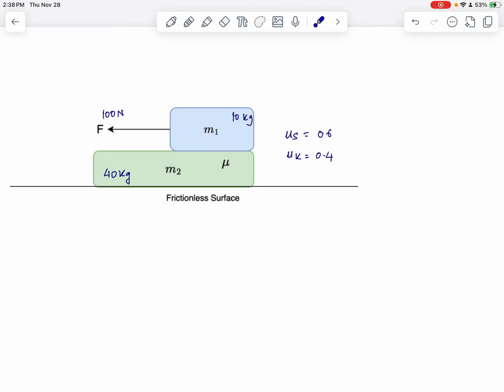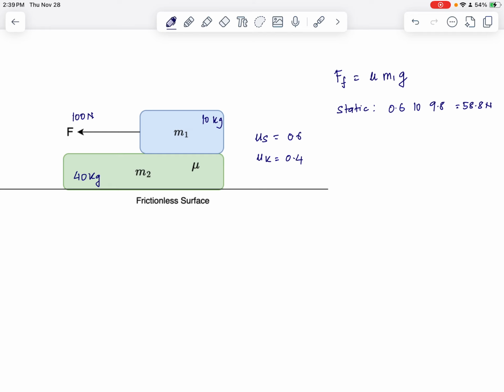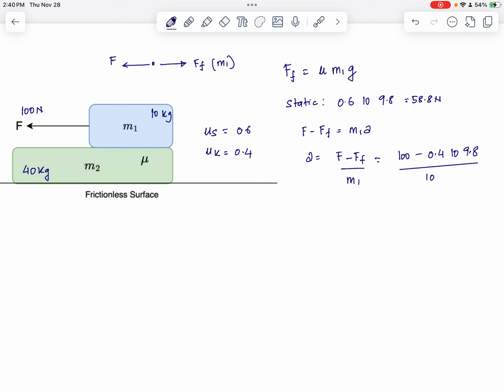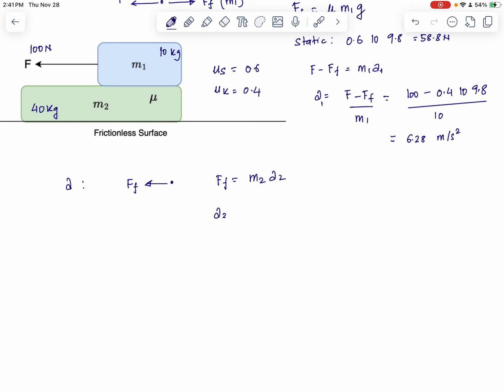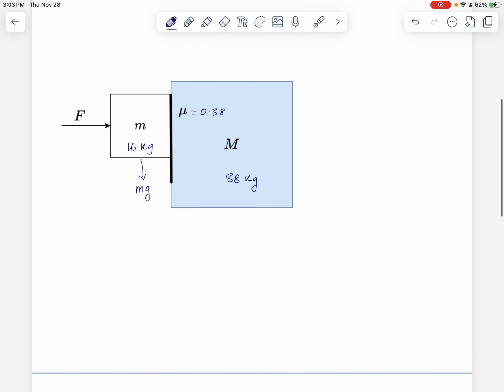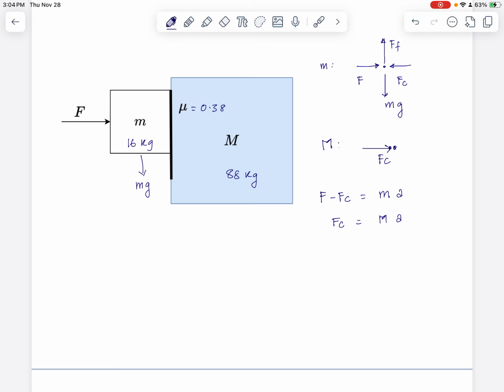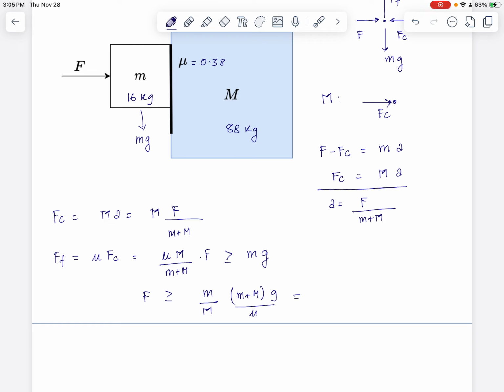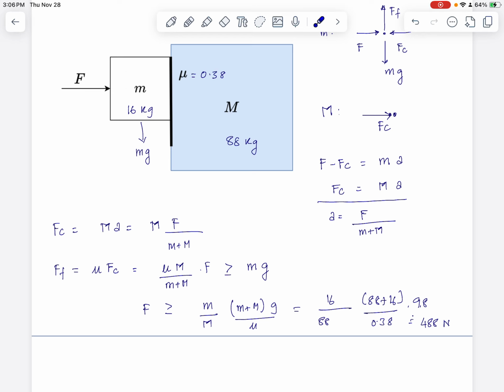Using contact forces to solve for sliding between stacked blocks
Here we see how contact forces can be used to prevent sliding between objects.